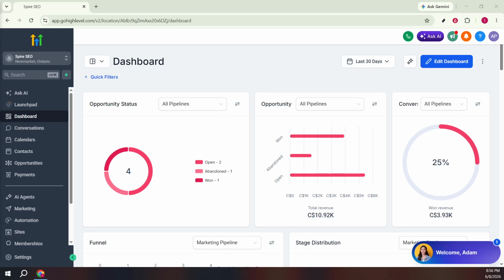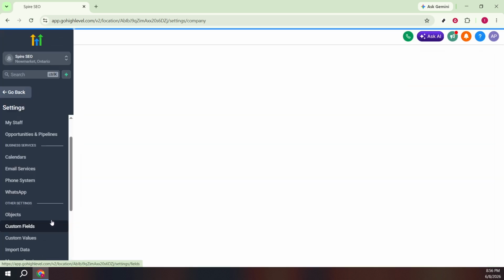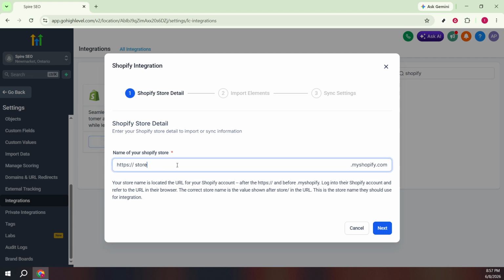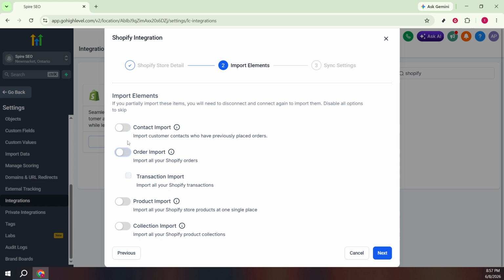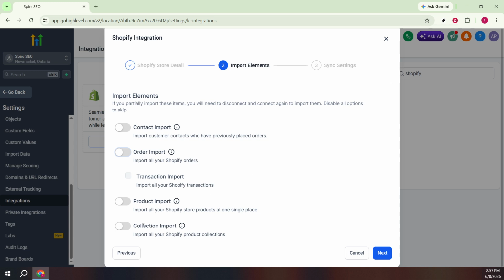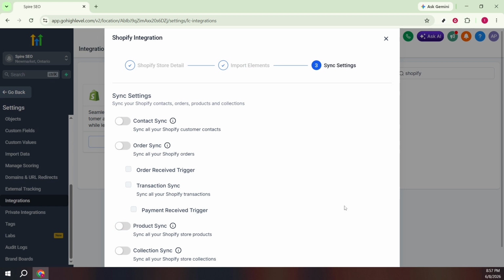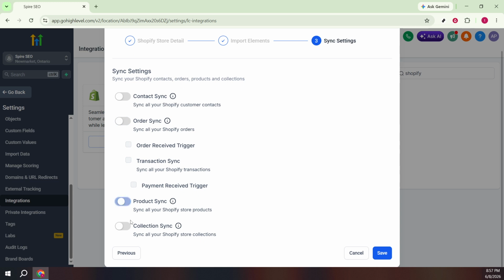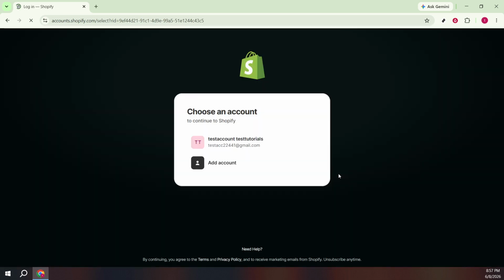How To Connect Shopify To GoHighLevel [2026 Guide]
How To Connect Shopify To GoHighLevel

👉 Start a Shopify store for free, then keep building for $1/month

In today's video, we cover How To Connect Shopify To GoHighLevel, GoHighLevel Shopify Integration Tutorial, Connect Shopify Store To GoHighLevel CRM, GoHighLevel For Beginners, Sync Shopify Customers With GoHighLevel, Shopify And GoHighLevel Automation Guide, Integrate Ecommerce Store With GoHighLevel, GoHighLevel CRM Ecommerce Workflow, Import Shopify Orders And Customers Into GoHighLevel, Automate Marketing For Shopify Using GoHighLevel, GoHighLevel Sales Funnel Integration Tutorial, Shopify Customer Management In GoHighLevel, GoHighLevel Tutorial 2026, Connect Shopify Data To GoHighLevel Automations, Manage Ecommerce Leads And Customers In GoHighLevel CRM